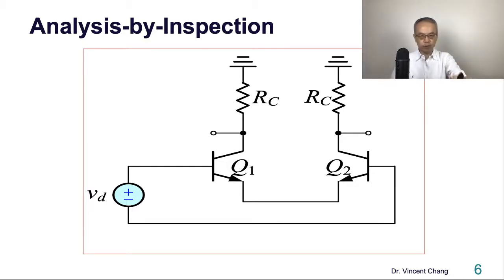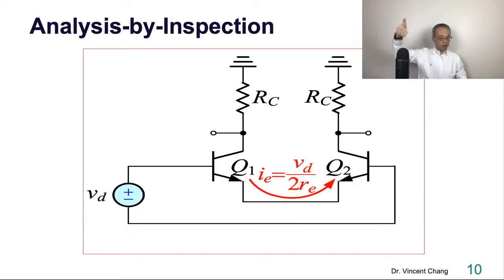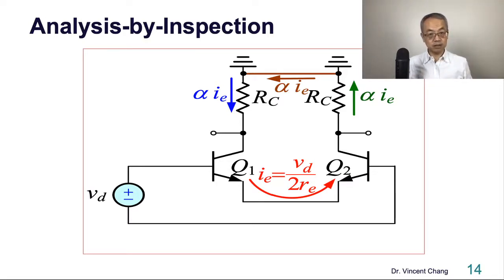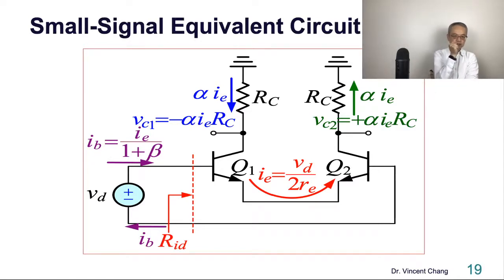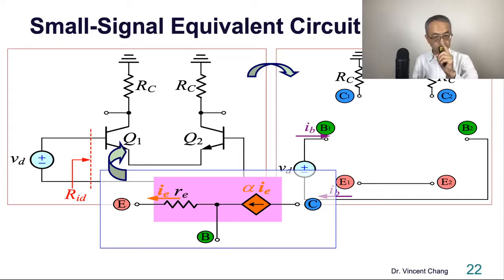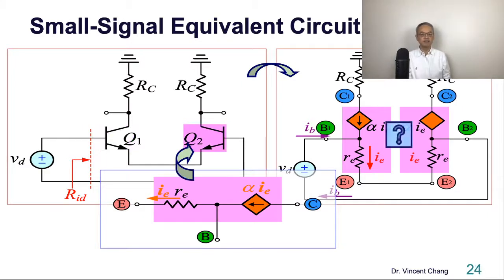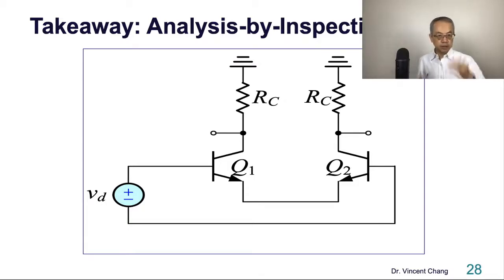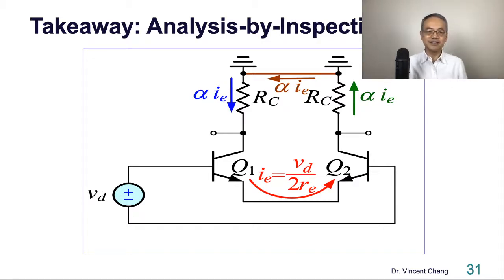BJT Differential Amplifier (1): Important Small Signal Analysis Skills